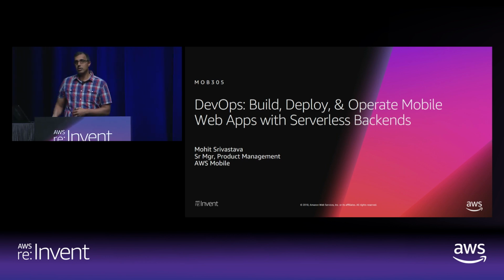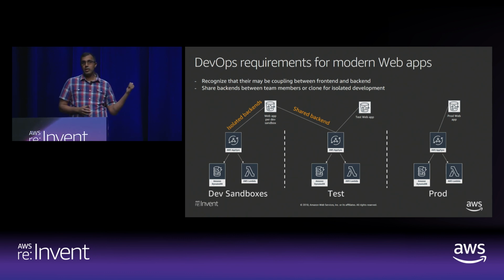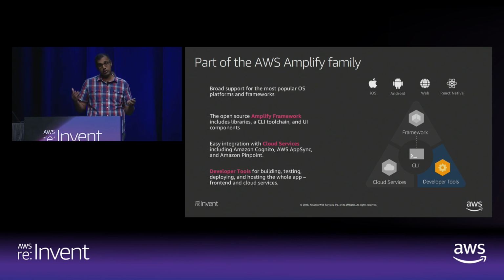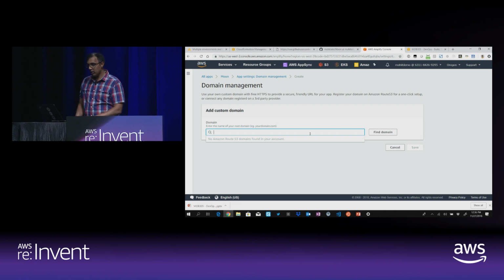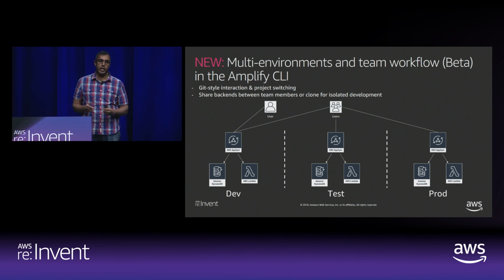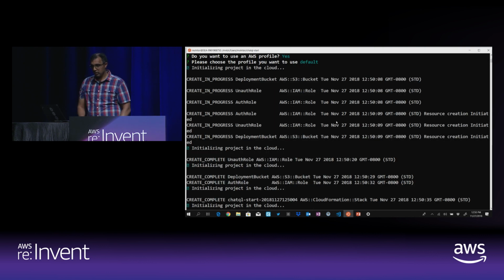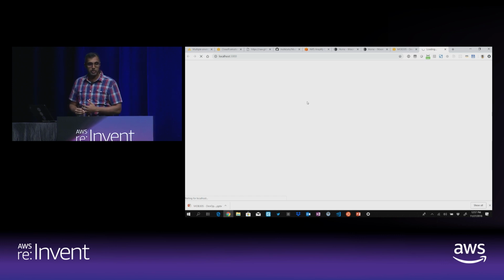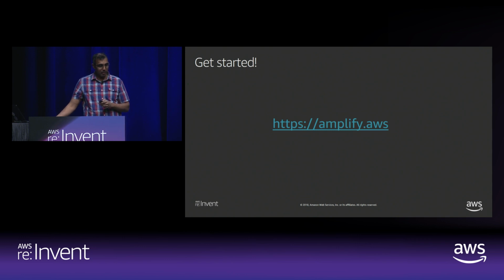AWS re:Invent 2018: Build, Deploy, & Operate Mobile Web Apps with Serverless Backends MOB305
Modern web apps are increasingly decoupled, with front-end assets deployed globally using a CDN and the backend powered by multiple microservices. Multiple moving parts across the front end and backend can make DevOps complicated. In this session, learn how to use a Git-centric workflow for building these apps in the cloud and subsequently deploying them using A/B testing, progressive rollouts, pushState routing (using Lambda@Edge), and more. Learn about the tools you need, and then follow along as we take a static web app (implemented using frameworks such as React.js, Ionic, Angular, and Vue.js), add backend features, and ultimately distribute it to your end users. Complete Title: AWS re:Invent 2018: DevOps: Build, Deploy, & Operate Mobile Web Apps with Serverless Backends (MOB305)